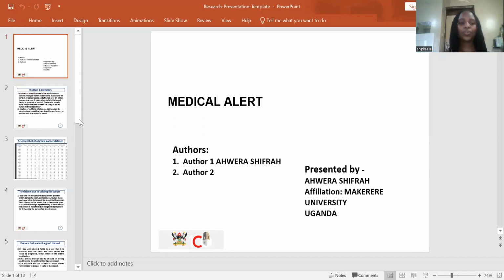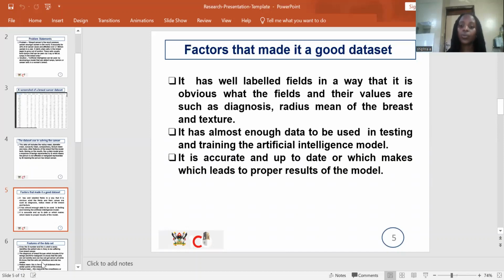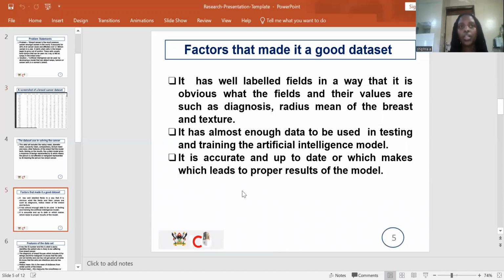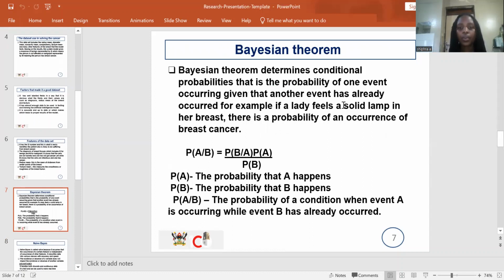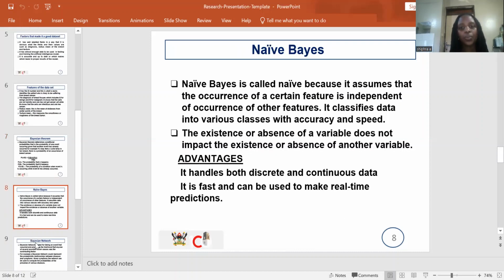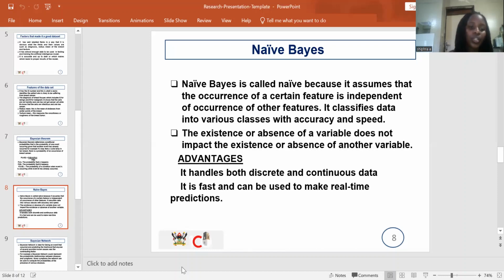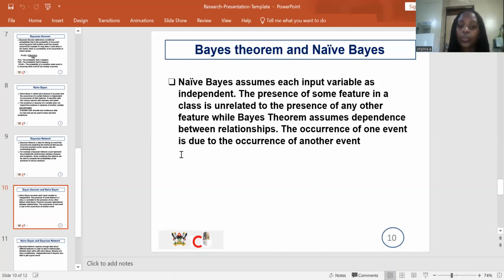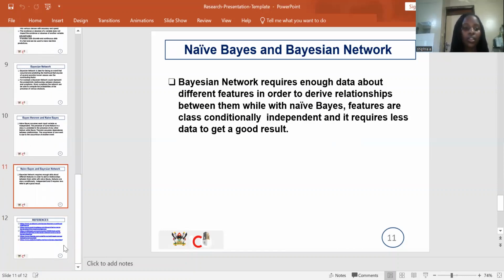Artificial intelligence model to detect breast cancer